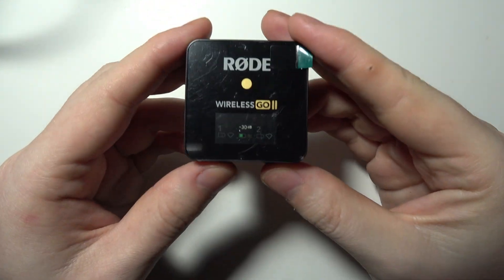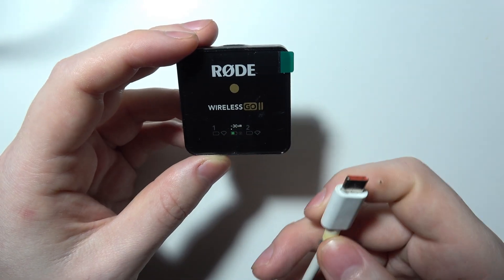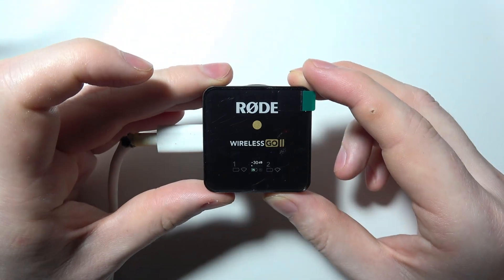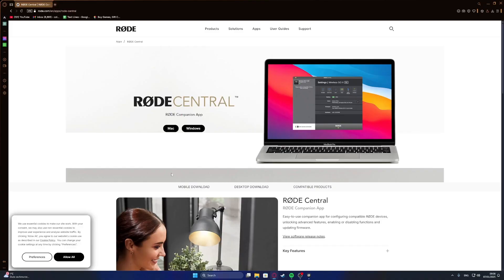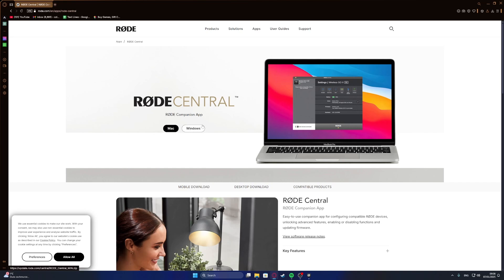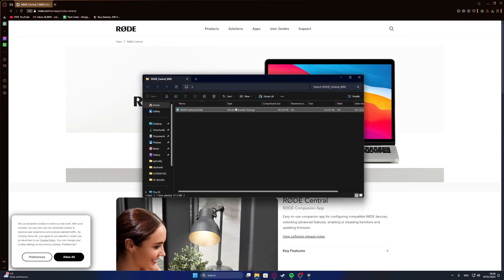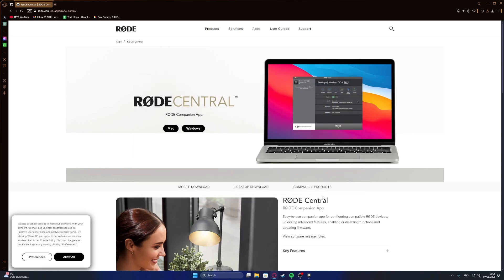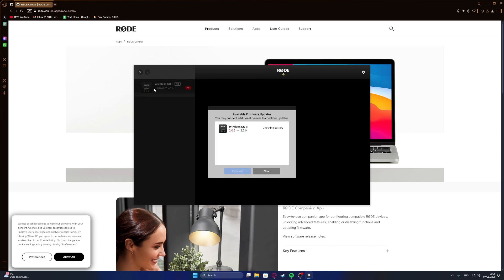Rode Wireless Go 2: How to Connect with PC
Want to connect your Rode Wireless Go 2 to your PC for better control over your recordings? This guide explains how to quickly connect the device to your computer for high-quality audio recording. With the Rode Wireless Go 2, you can effortlessly sync your audio and use your PC for editing and post-production.

I'll do my best to reply promptly and assist you.